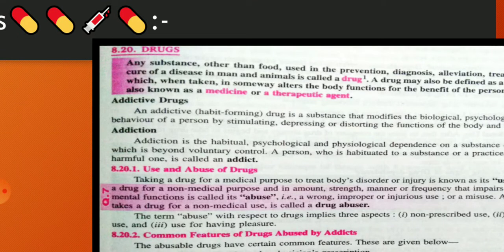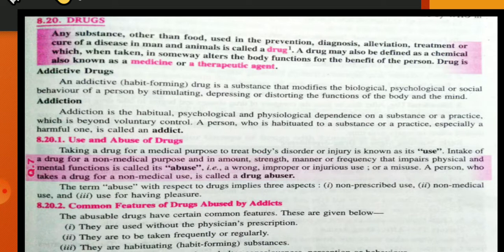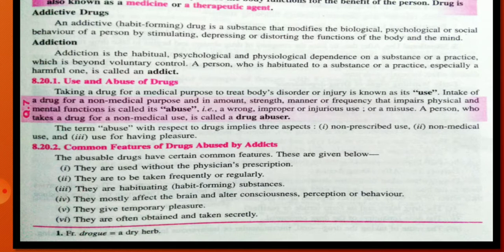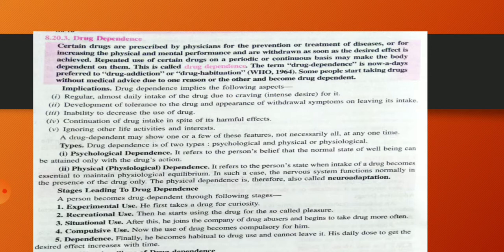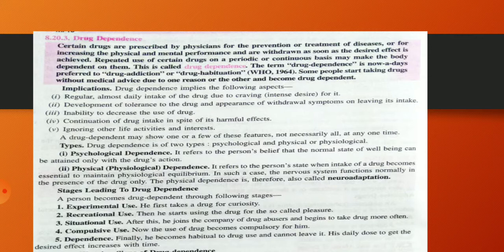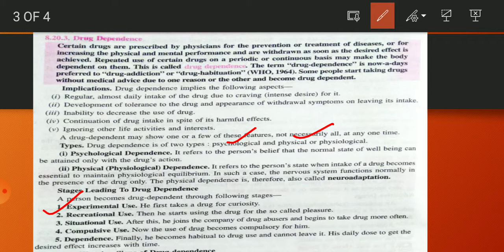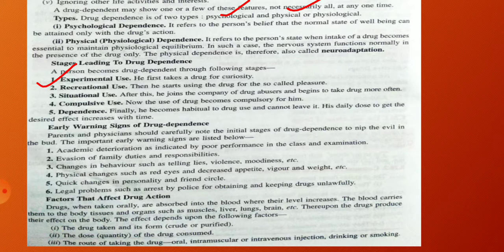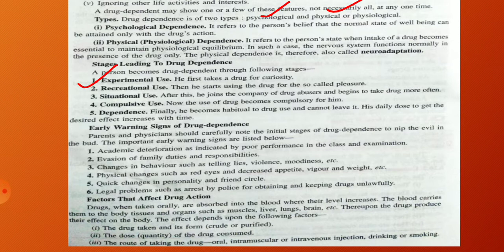||Drugs💊💊💊💉||Human health and diseases||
In this video we are going to cover about the drugs💊💉 types of drugs💊 addictive and and addiction of drugs💊💉 use and abuse of drugs💊 drug dependence ☺